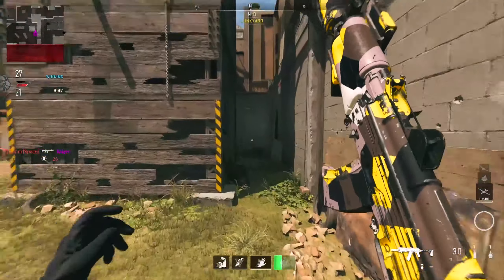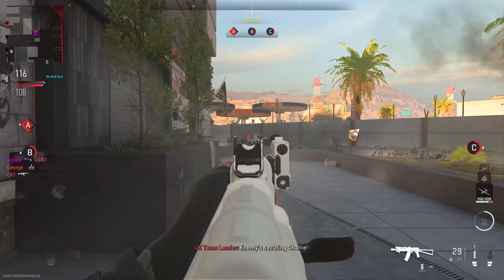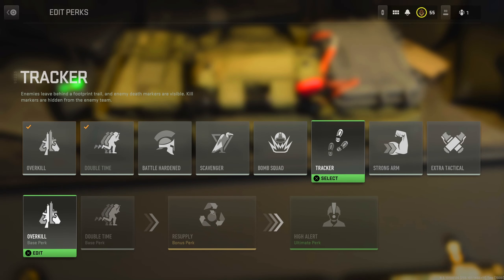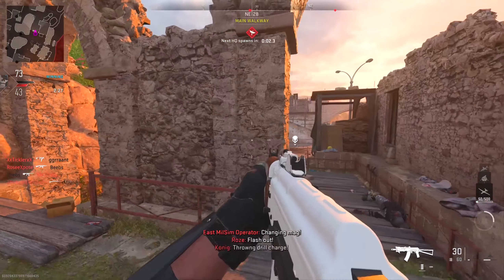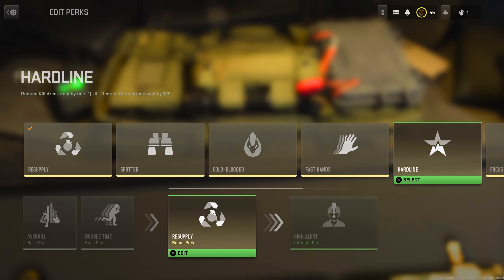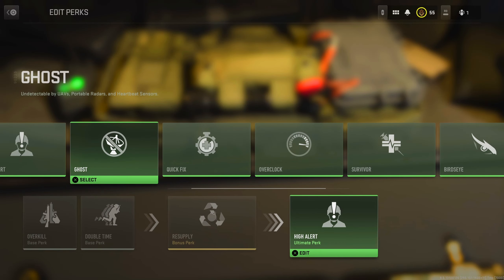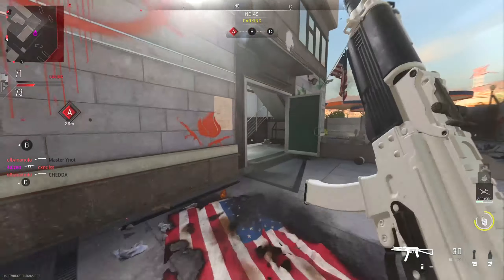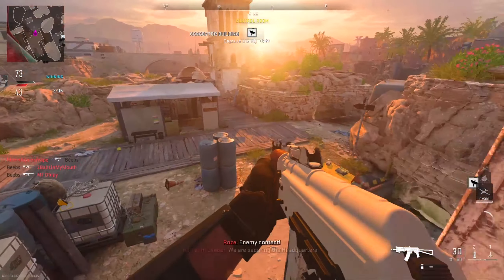Best Perks To Use In Modern Warfare II All 20 Perks Ranked (MW2)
Call of Duty: Modern Warfare II is an upcoming first-person shooter game developed by Infinity Ward and published by Activision. It is a direct sequel to the 2019 reboot, and will serve as the nineteenth installment in the overall Call of Duty series.[1] It is scheduled to be released on October 28, 2022,[2] for PlayStation 4, PlayStation 5, Windows, Xbox One, and Xbox Series X/S.Call of Duty: Warzone 2.0 is an upcoming free-to-play Call of Duty game developed by Infinity Ward, set to be released on November 16th, 2022.